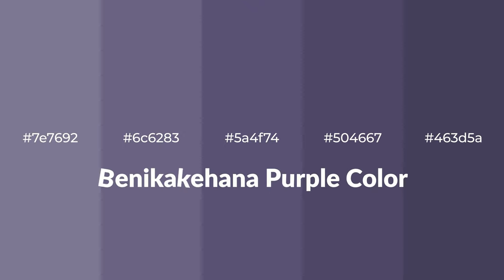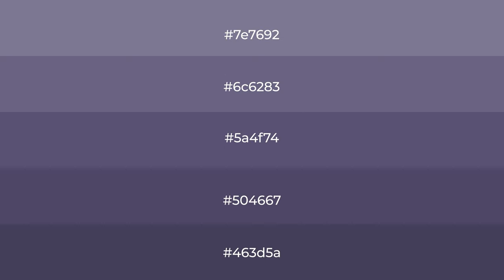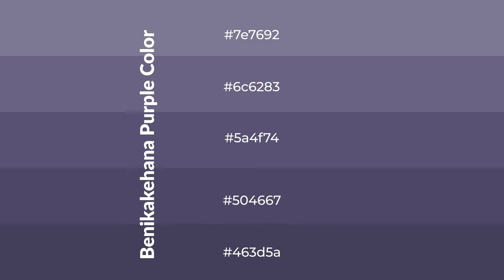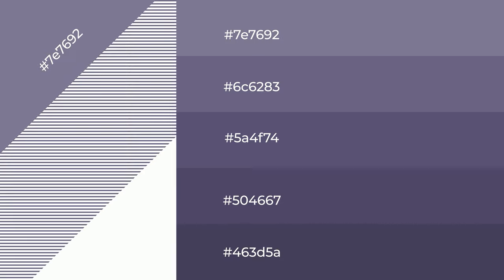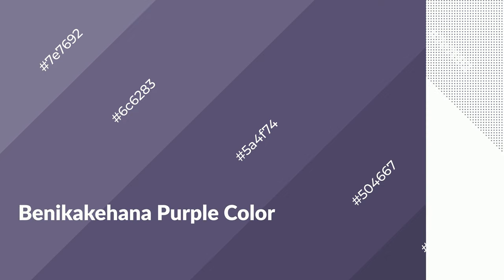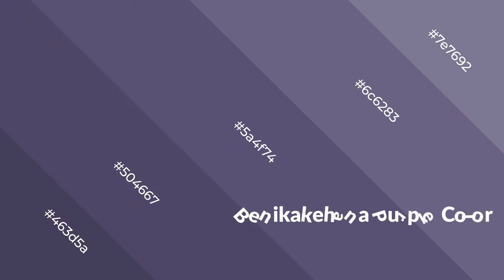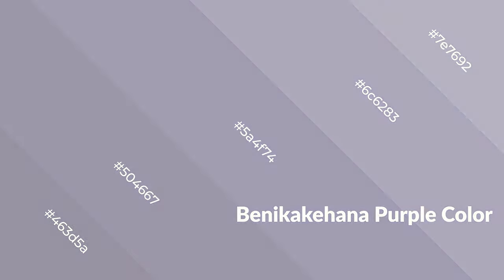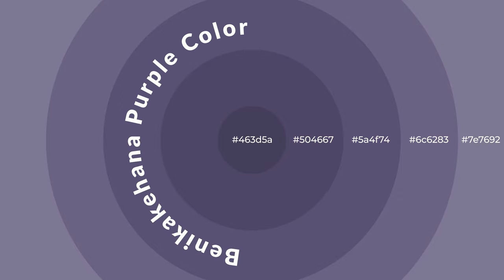Shades & Tints of Benikakehana Purple color 5a4f74 A Cool Violet color #504667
Shades of Benikakehana Purple color 5a4f74 Cool Shades of Benikakehana Purple color with Violet hue for your project!

Shades
Hex 504667

Tints
Hex 6c6283

Benikakehana Purple is a cool color, and it emits calming, serene, soothing, refreshing, spacious, unwinding, peace and relaxed emotions. Cool colors are like water, ice, sky, grass, soft and snow. You can see them used in baby products.